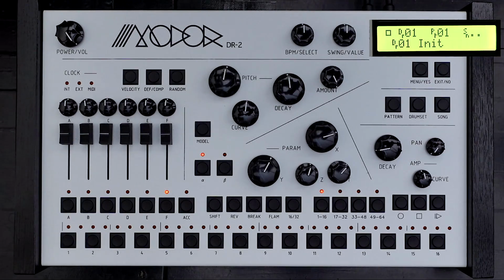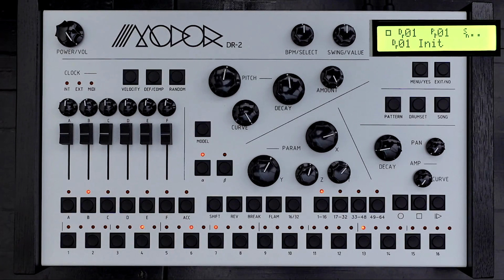Modor DR-2 tutorial Part 1: Getting started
The Modor DR-2 is one of what I consider the "Big Five" in the drum machine world. There's the DR-2, Perkons, Pulsar-23, Rtym MkII and the Alpha Base.

This is not a sound design video, nor do I go through the many sound models and parameter options, that's for later videos. This one is a guide to the DR-2's basic operations, although of course there's plenty of hits along the way. The intention is to explore the many functions of the DR-2 in an ongoing tutorial series.

I've admired this machine for a couple of years and am excited to have got this one on loan from Modor. So it was very cheeky of me to switch out all the knobs for big black grippy ones from Erica Synths, but, well, it just looked too sweet and clean and my Big Box of Knobs is always looking for opportunities.

Soundwise there is a limiter on the output just to avoid any surprises and my voice is damping the drum machine level whenever I speak, which should explain any volume fluctuations.

0:00 Overview
0:29 Power & firmware
1:00 Front panel
2:10 32nd notes
2:55 Sound models
4:37 Knobs
5:28 Ergonomics
6:50 Envelopes
7:55 Change patterns & kits
9:40 Bars
10:15 Track length
12:15 Muting
12:42 Play modes
14:15 Saving
16:41 Tilt filter
17:50 Clear tracks
18:57 Initialize
19:59 Copy & paste
20:55 Random fill
22:05 Random steps
23:59 Random value
25:17 Parameter locks
26:46 Alpha & beta channels
32:00 For next time

Many thanks to my kind patrons who keep this channel ad-free